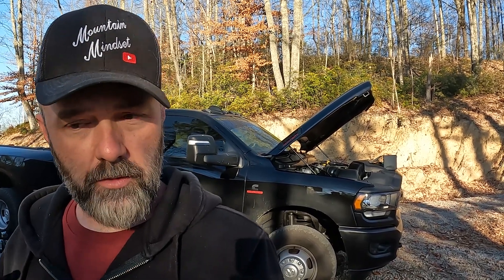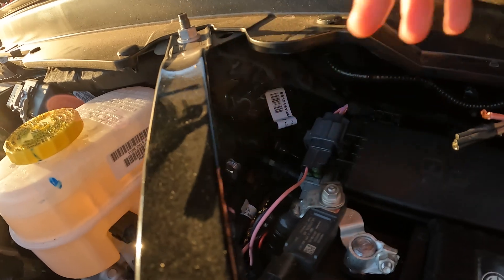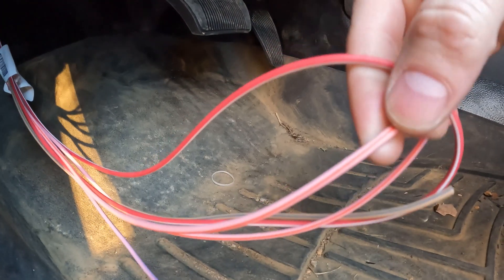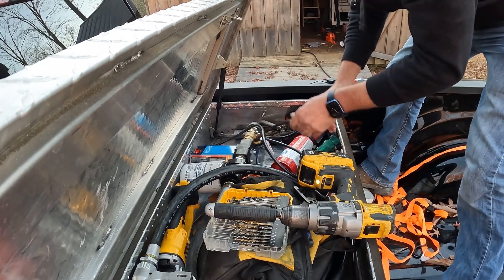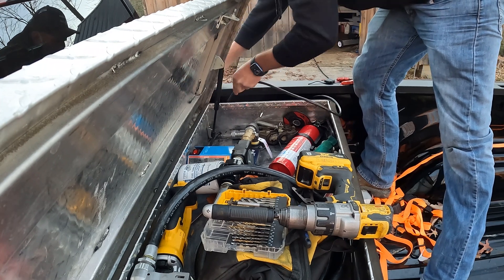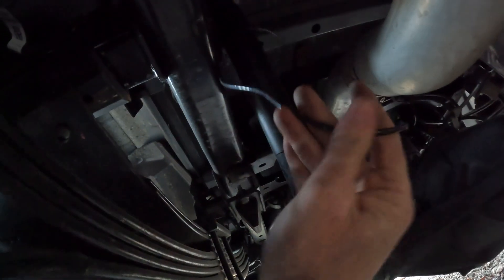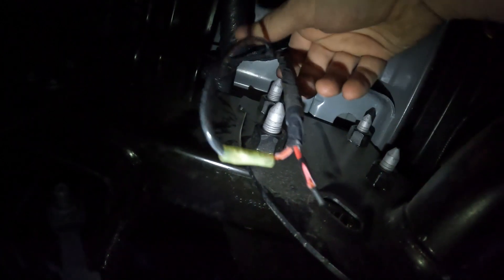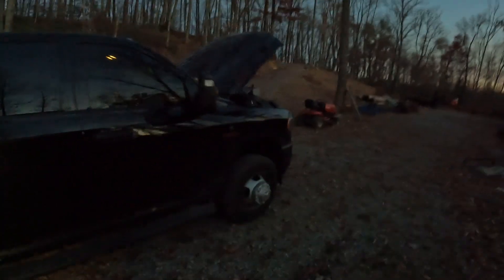Wiring Harbor Freight transfer pump to Ram up-fitter switches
More wiring to the Ram up fitter switches in my 2024 Ram 3500 crew cab dually.

H.O.
4:10
Cummins
Dodge
DIY
Wiring
Splice
Zip tie
Diesel
Fuel tank
Transfer pump
Fuel pump
Eastern Kentucky